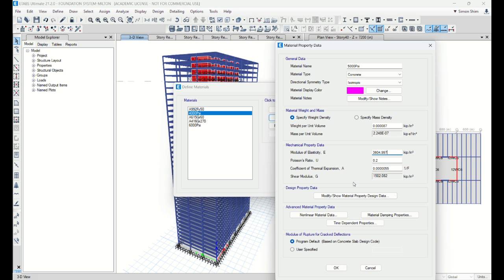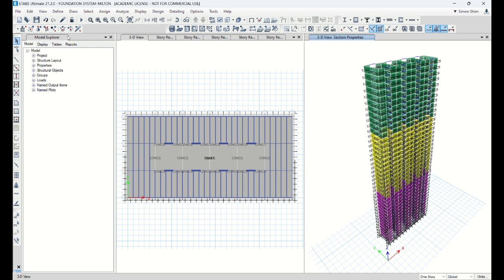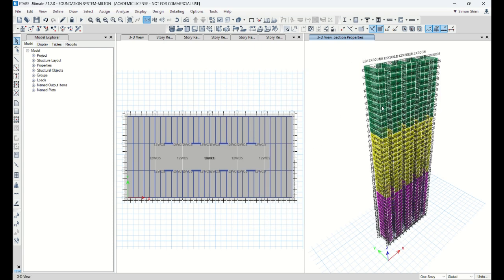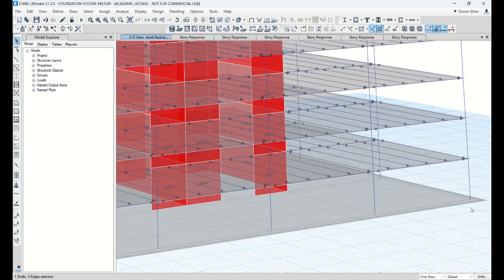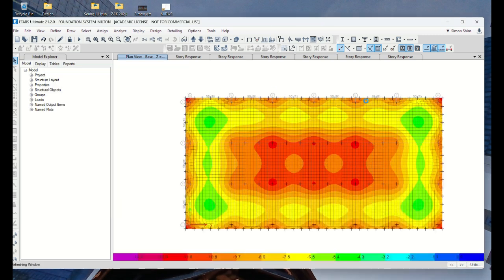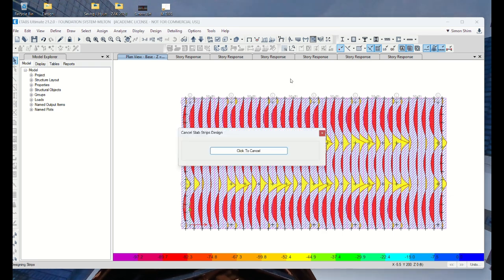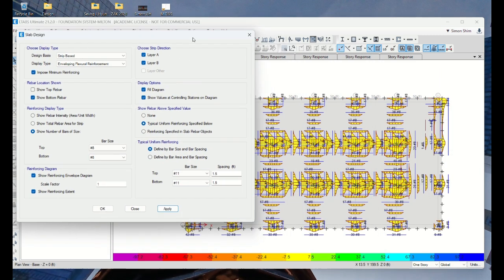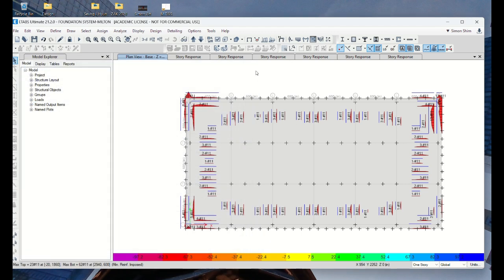Group 3: Lateral Model Walkthrough 2